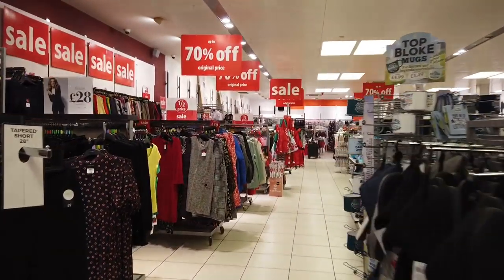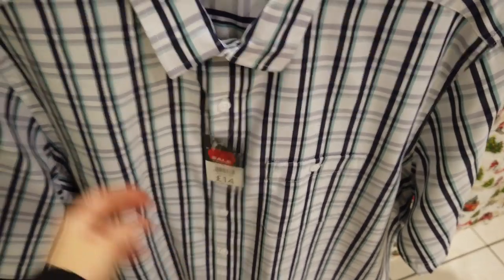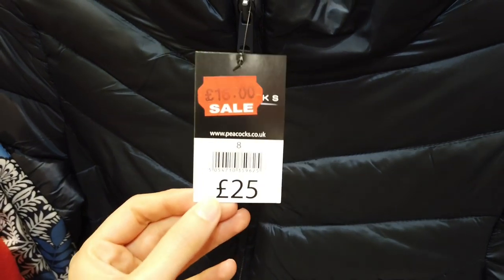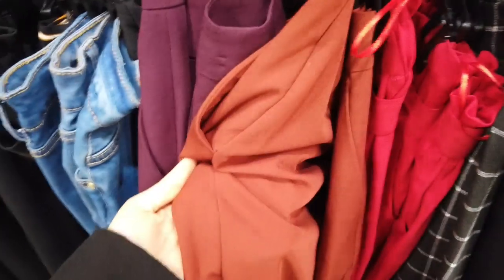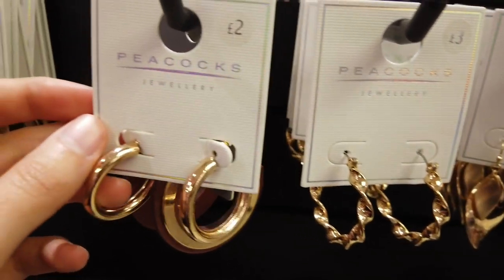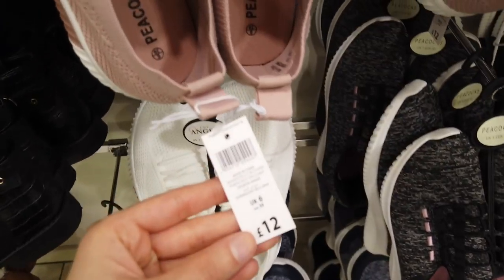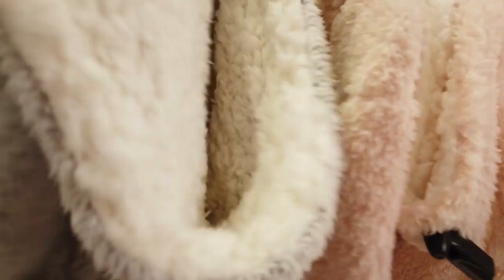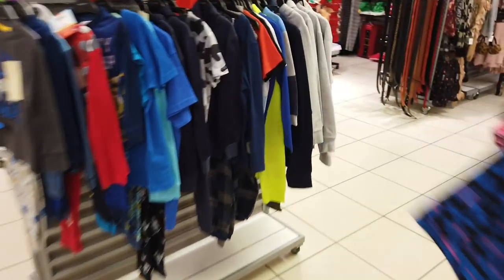🔴ENTIRE SALE FILMED🔴 PEACOCKS SHOPPING, Peacocks Shop With Me, Peacocks Sale - Men, Women, Kids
peacocks

ENTIRE Sale video for come shop with me peacocks january 2020.
Come and see what's for sale in peacocks! Mens, womens and children's sale ranges filmed. Clothing and accessories.

love,
Liyana
happy watching!